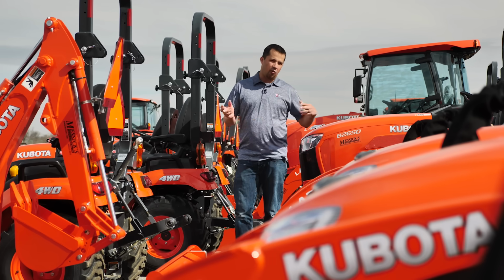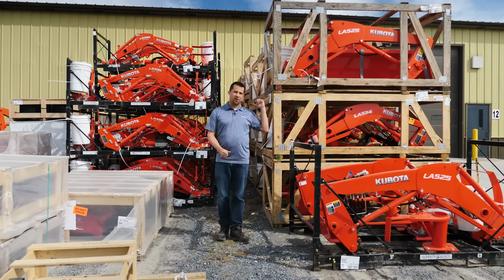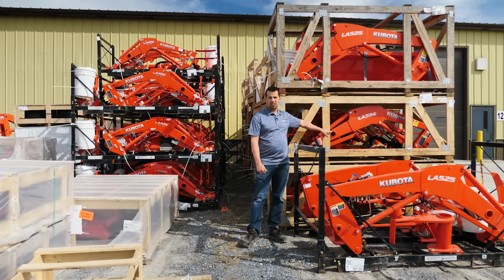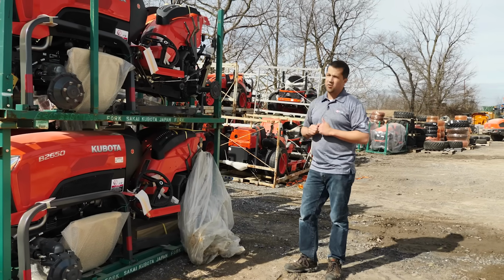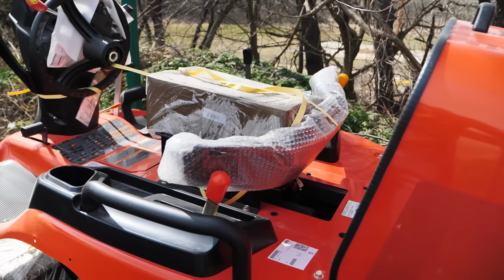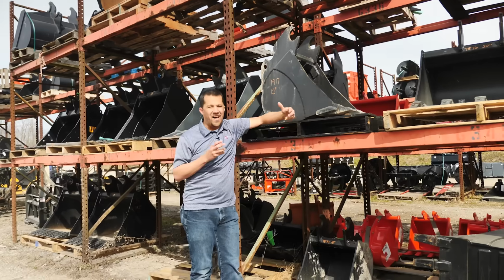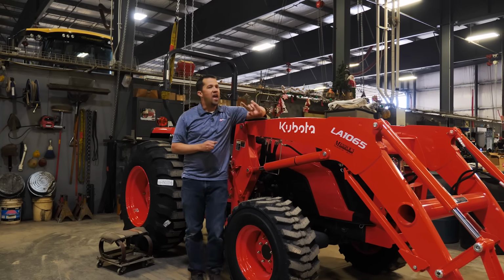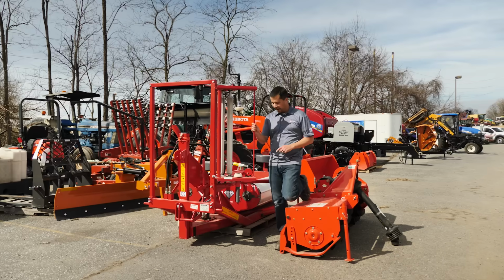I have to wait HOW LONG? (for my new tractor)